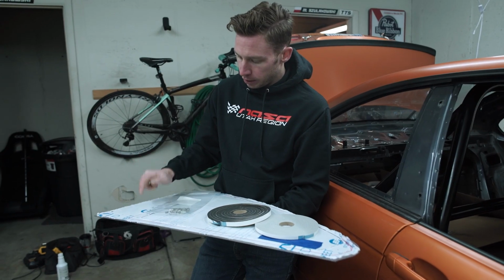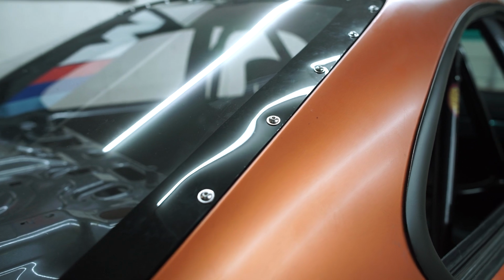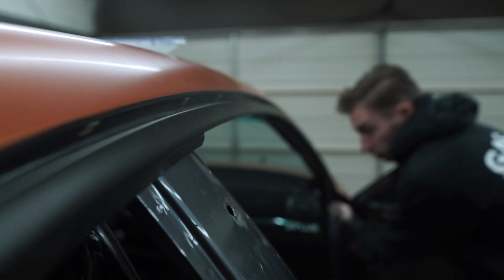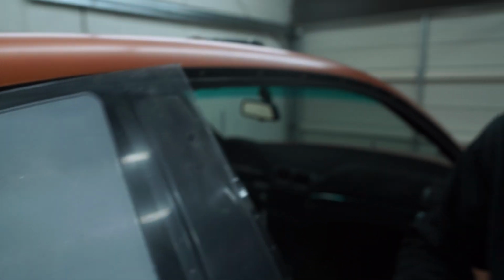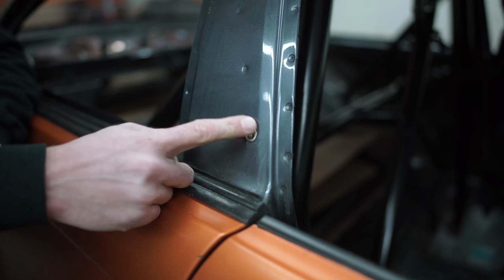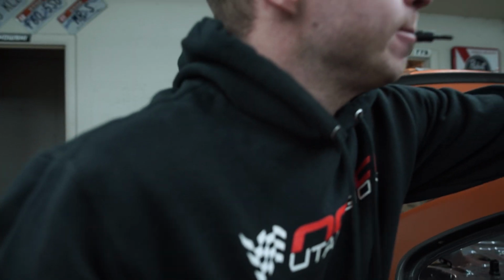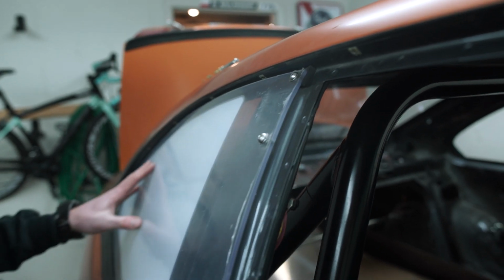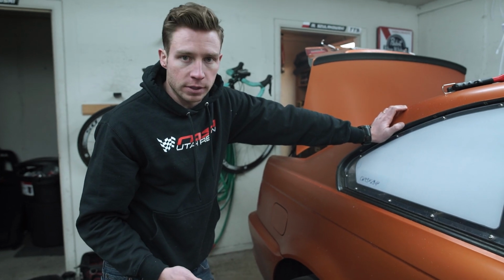Lexan Windows Install Video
In this video, Mat will show you how to install a Lexan aka Polycarbonate window using riv-nuts on his E46 dedicated track car.

Make sure to watch until the end for a mini beauty segment! (@16:30)

Happy Wrenching!

- Nico & Mat

Lexan Windows are a safer and lighter solution to regular glass windows for track applications.

Artist: Nomyn
Title: Astral

Artist: Aurora B.Polaris
Title: Tunnel Vision